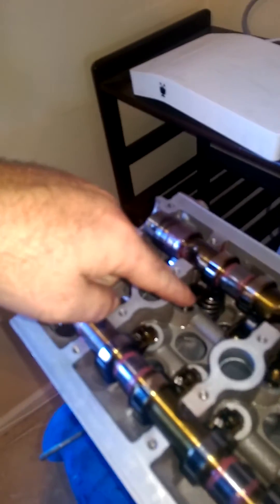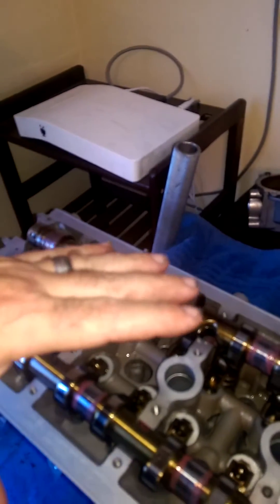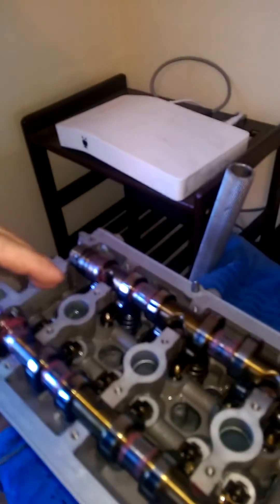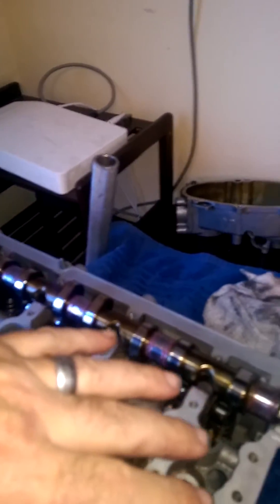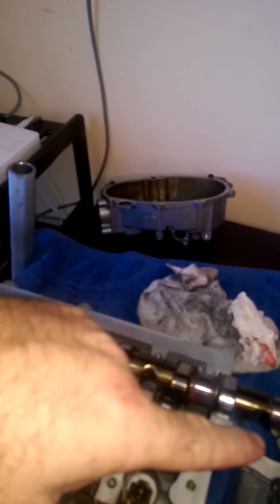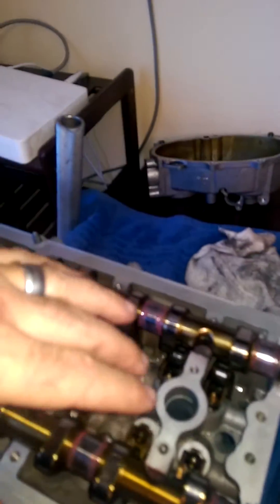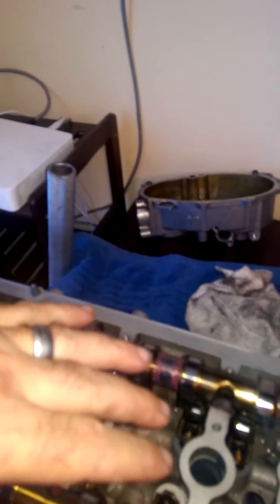2.0 fsi timing chain setup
This is a quick to the point video about how to time your camchain, also is useful if you don't want to remove the adjuster of the exhaust cam. At 0:45 I meant without the chain tensioner ( not adjuster).